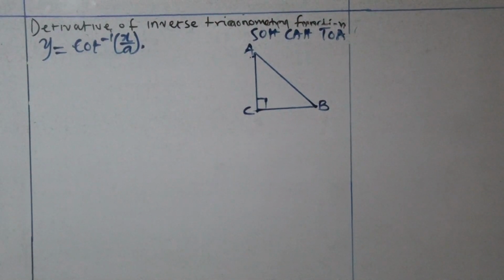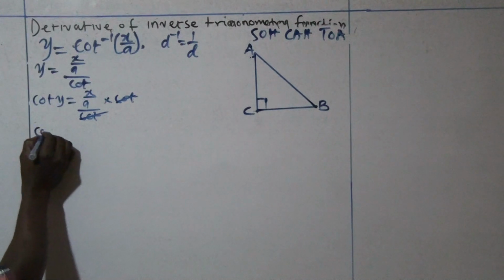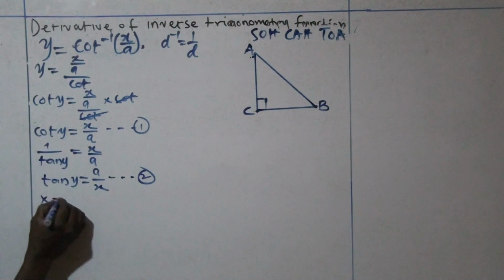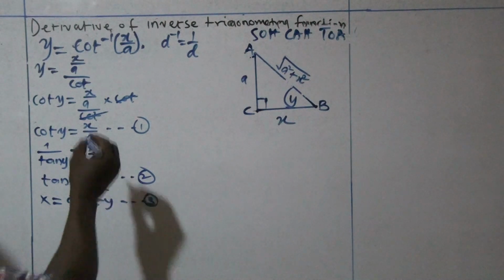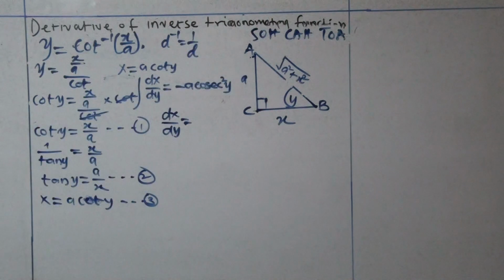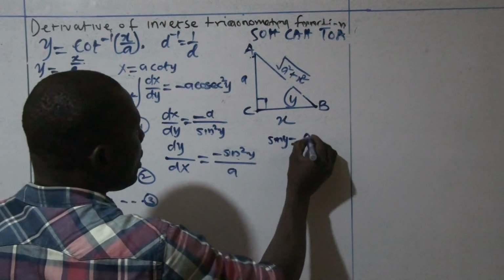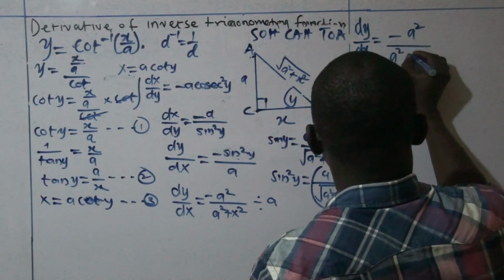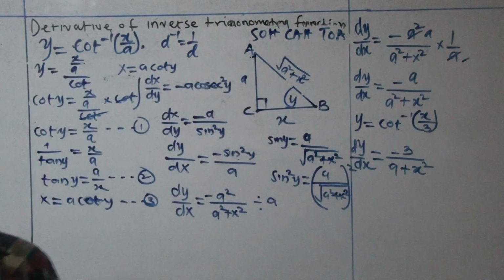The derivative of 〖Cot〗^(-1) (x/a)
This video explained the derivative of 〖Cot〗^(-1) (x/a).